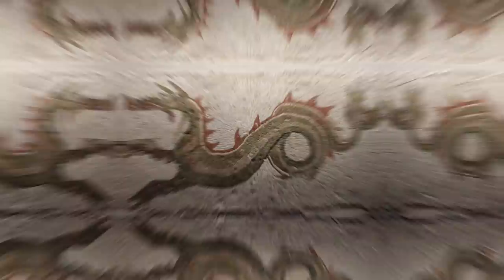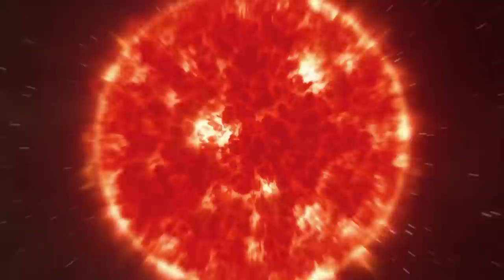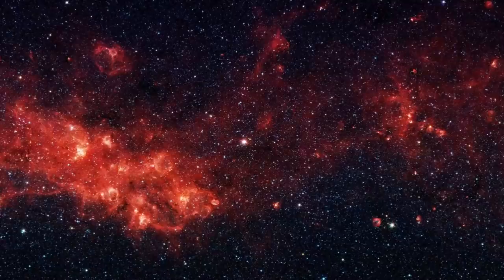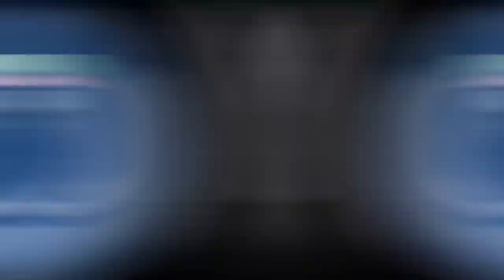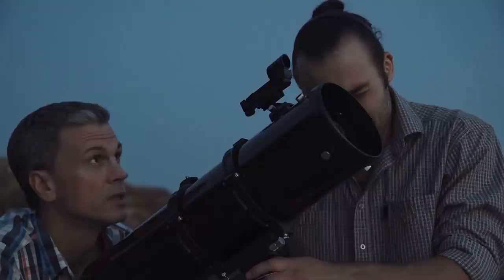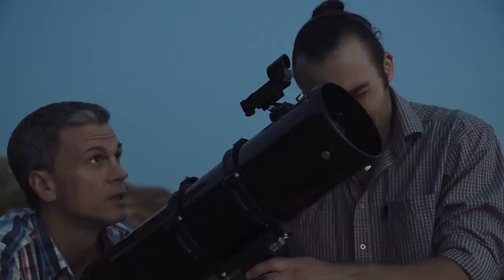Why the Weirdest Star In the Universe has Astronomers Astonished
Space is a bizarre place with its alien planets, mysterious moons and strange phenomena that are so out-of-this-world they elude explanation.

Astronomers have estimated that there are approximately 10,000 stars in our universe for every grain of sand there is on Earth. However, as with most rules, there are exceptions, and one star in our universe is notably different from the others -  to the extent that we can almost certainly call it the weirdest star ever discovered.

Welcome to Factnomenal and today we will take a look at this unstable enigma.